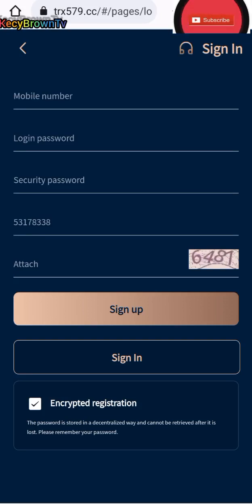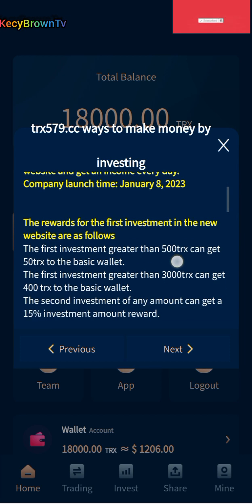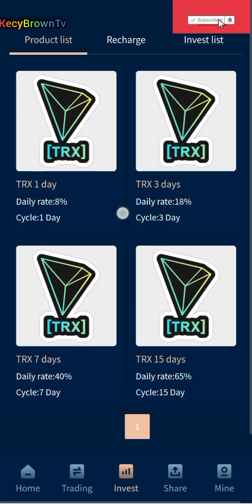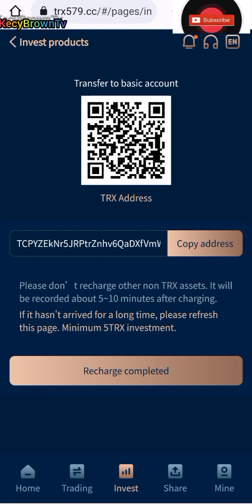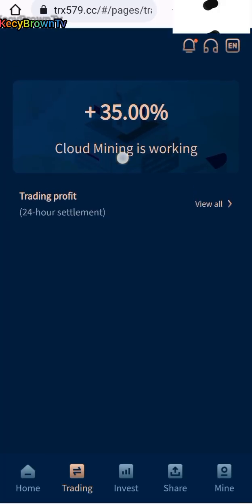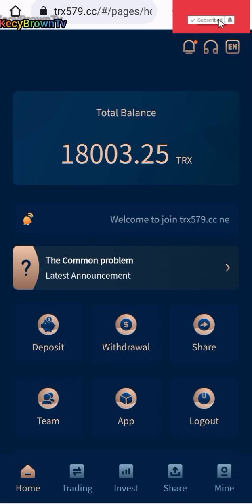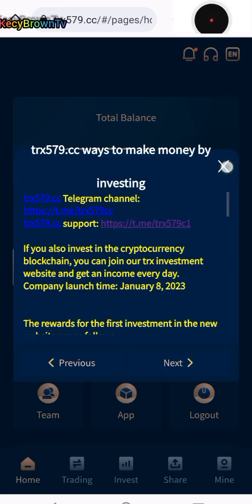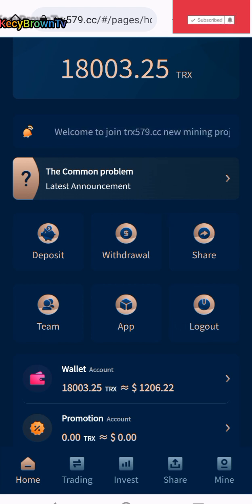TRX Mining Free Mining 35% ⛏️Earning Platform Withdraw Proof Profitable Usdt Trx Mining Claim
REGISTRATION LINK 👇🌀💲💵🎁